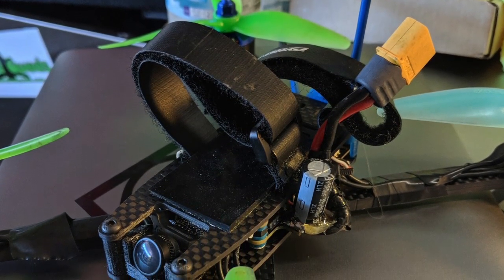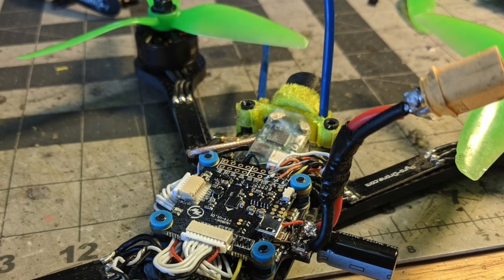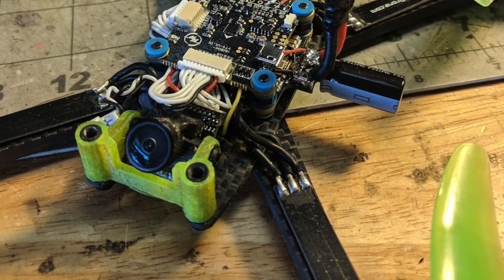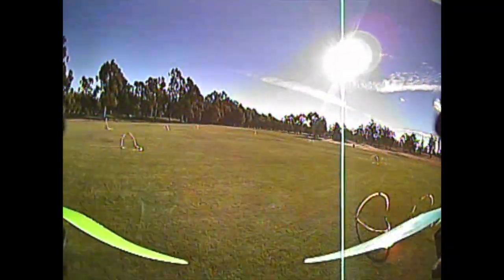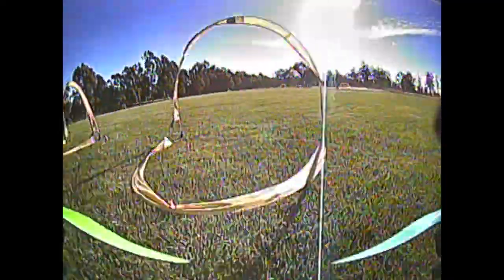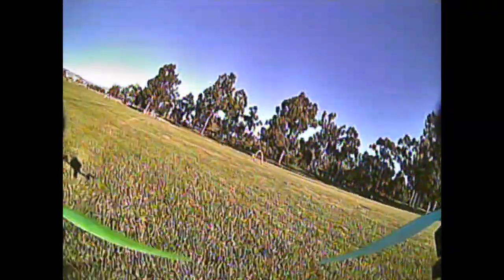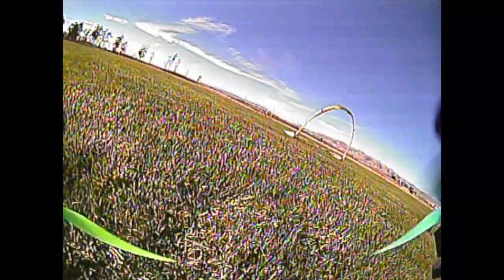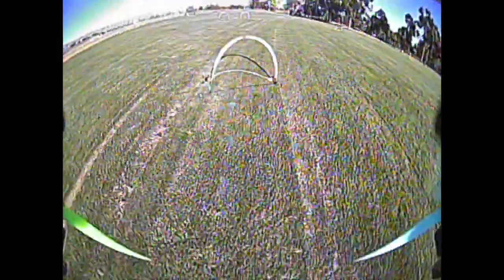July PID Tuning Update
These PIDs were made for 5mm arms on the Red Panda with HobbyWing G2 FC and Betaflight 3.4 RC5.  Enjoy!

I've also tested these PIDs on a G1 Hobbywing FC with 4mm arms on another Panda and it also works well, but I'd recommend dropping P just a tad to remove some prop wash on 4mm arms.

bf 3.4 diff

# diff all

# version
# Betaflight / OMNIBUSF4SD (OBSD) 3.4.0 Jul  2 2018 / 12:33:04 (463d7aa1c) MSP API: 1.39

board_name OMNIBUSF4SD
manufacturer_id
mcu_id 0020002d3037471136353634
signature

# reset configuration to default settings
defaults nosave

# resources
resource MOTOR 1 B01
resource MOTOR 2 A02
resource MOTOR 3 B00
resource MOTOR 4 A03

# mixer

# servo

# servo mix

# feature
feature -RX_PARALLEL_PWM
feature RX_SERIAL
feature AIRMODE

# beeper

# beacon

# map
map TAER1234

# led

# color

# mode_color

# aux
aux 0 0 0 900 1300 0
aux 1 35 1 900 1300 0

# adjrange

# rxrange

# vtx

# rxfail

# master
set gyro_lowpass2_hz = 0
set acc_hardware = NONE
set mag_hardware = NONE
set baro_hardware = NONE
set serialrx_provider = SPEK2048
set dshot_idle_value = 550
set motor_pwm_protocol = DSHOT600
set ibata_scale = 150
set yaw_motors_reversed = ON
set yaw_deadband = 3
set pid_process_denom = 1
set osd_warn_arming_disable = OFF
set osd_warn_visual_beeper = OFF
set osd_warn_crash_flip = OFF
set osd_warn_esc_fail = OFF
set osd_warn_core_temp = OFF
set osd_cap_alarm = 1000
set osd_vbat_pos = 2432
set osd_mah_drawn_pos = 2456
set osd_craft_name_pos = 2441
set osd_warnings_pos = 2409
set osd_avg_cell_voltage_pos = 2400
set osd_stat_tim_1 = ON
set osd_stat_max_spd = OFF
set osd_stat_endbatt = ON
set osd_stat_battery = ON
set osd_stat_min_rssi = OFF
set osd_stat_bbox = OFF
set vcd_video_system = NTSC

# profile
profile 0

set dterm_lowpass_hz = 95
set dterm_lowpass2_hz = 0
set dterm_notch_cutoff = 0
set setpoint_relax_ratio = 70
set dterm_setpoint_weight = 109

# profile
profile 1

# profile
profile 2

# restore original profile selection
profile 0

# rateprofile
rateprofile 0

set roll_rc_rate = 164
set pitch_rc_rate = 164
set yaw_rc_rate = 170
set roll_expo = 55
set pitch_expo = 55
set yaw_expo = 55

# rateprofile
rateprofile 1

# rateprofile
rateprofile 2

# rateprofile
rateprofile 3

# rateprofile
rateprofile 4

# rateprofile
rateprofile 5

# restore original rateprofile selection
rateprofile 0